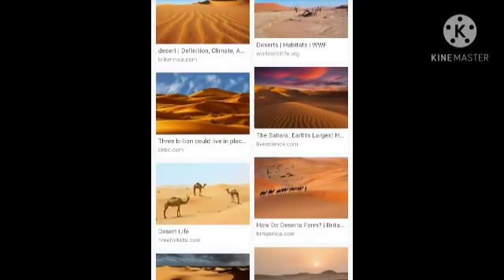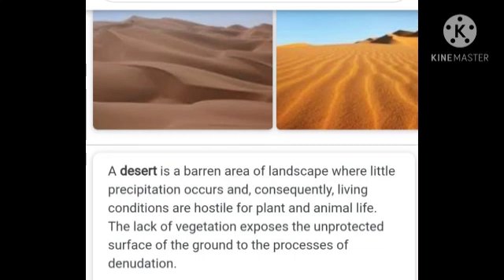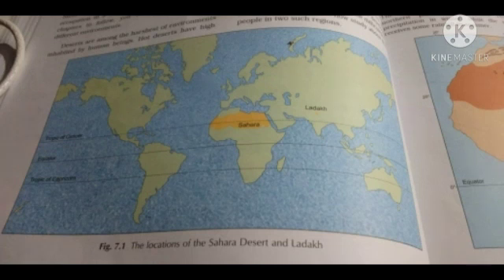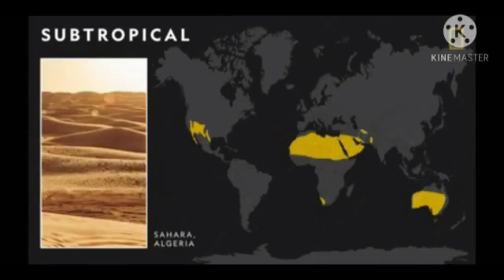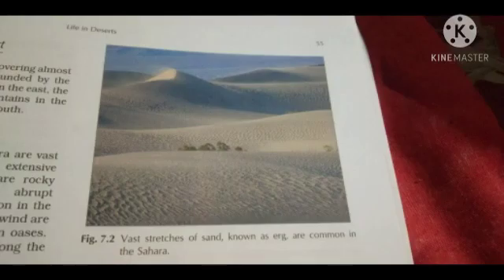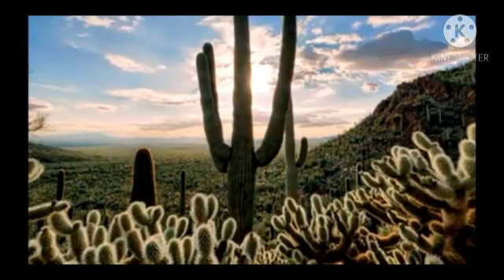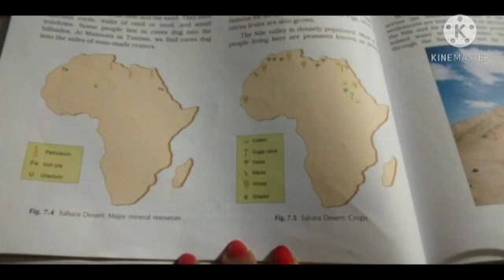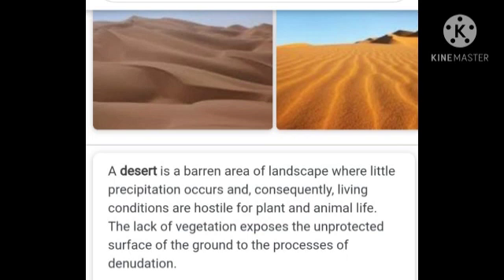Class VII Sub SST